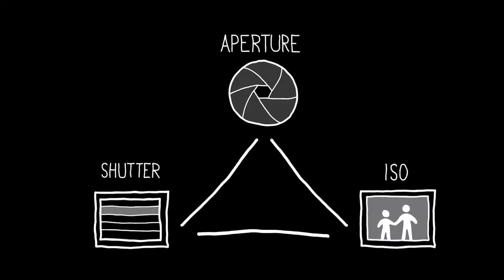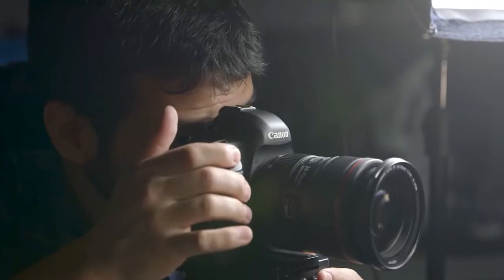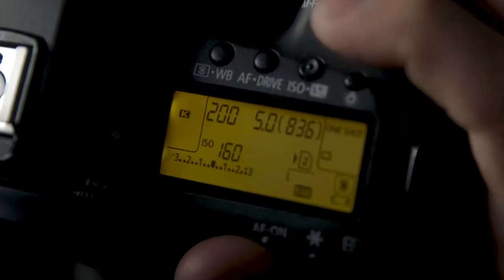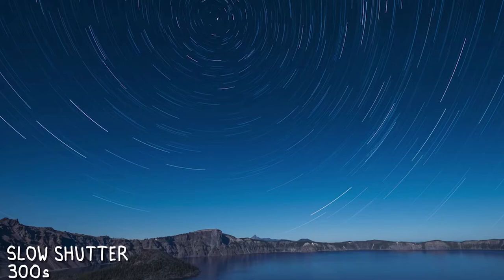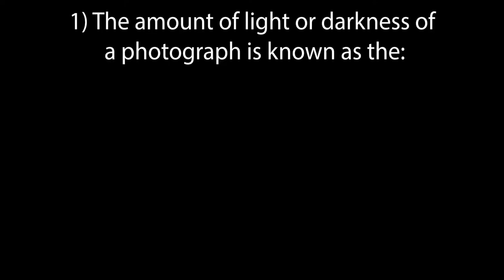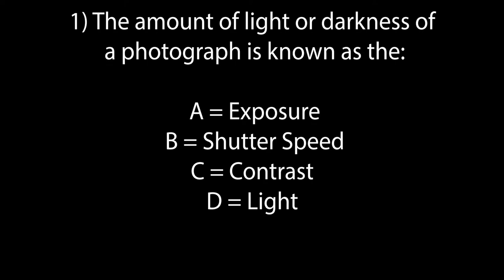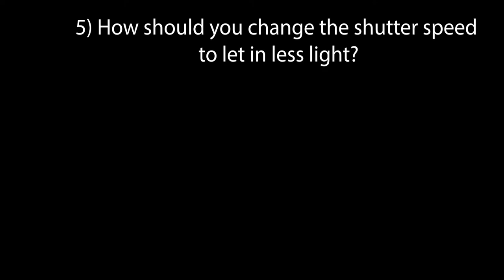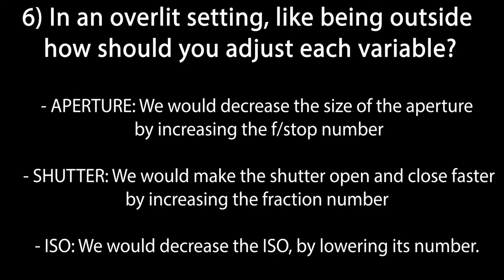Photography Course - L2 - Exposure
Lesson 2 - Exposure Triangle
Welcome to the second lesson of the course! In this lesson, we cover the exposure triangle, which is the fundamental trinity of photography. Even though Aperture, Shutter Speed and ISO can’t be directly altered on an iPhone, learning how to expose an image is the most important aspect of photography.

Credits to: B&H Photo Video